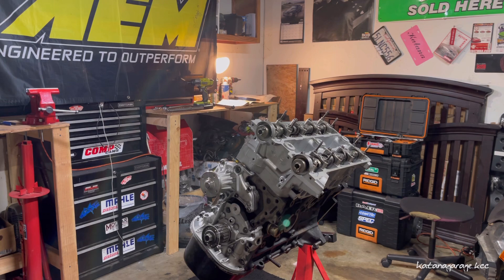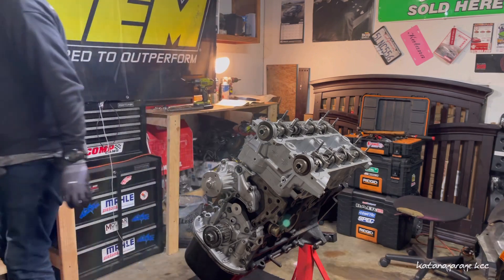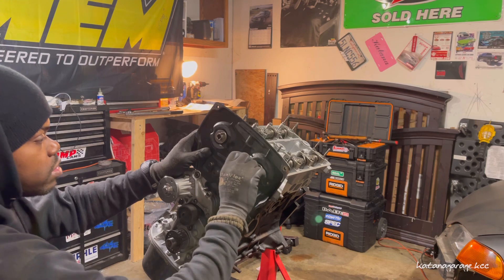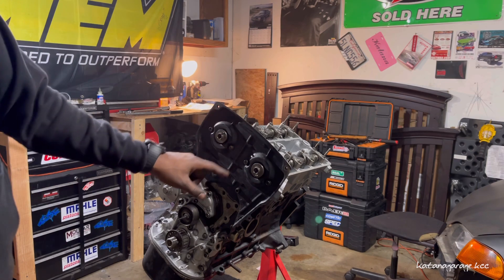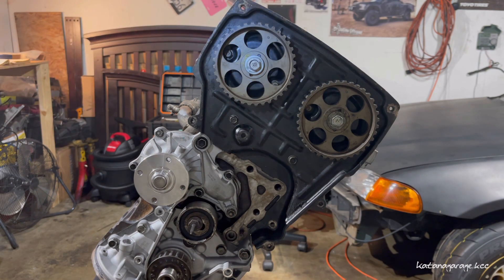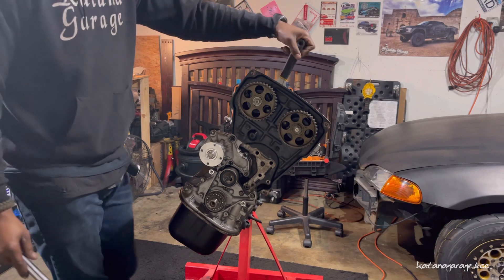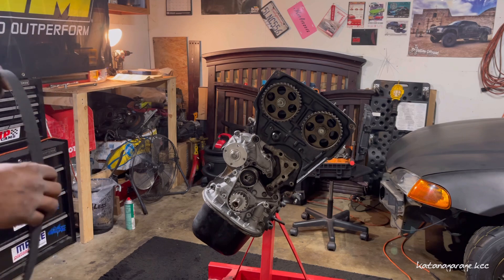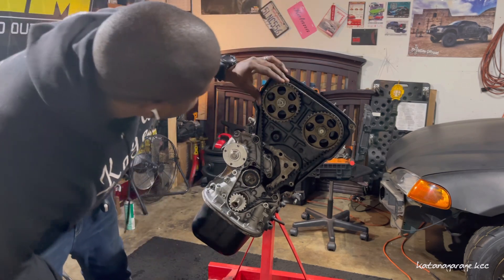Setting the timing on a 1986 Toyota mr2 4AGE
This is how you set the timing in a Toyota 4age engine, and the 4age family of engines.